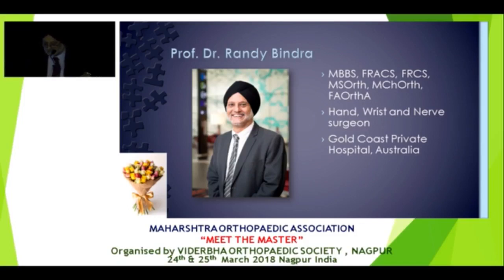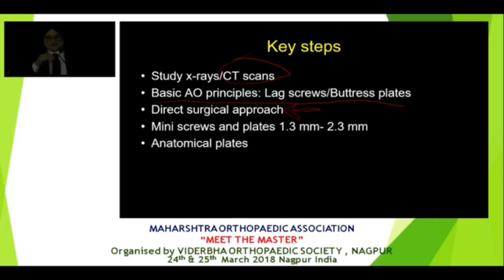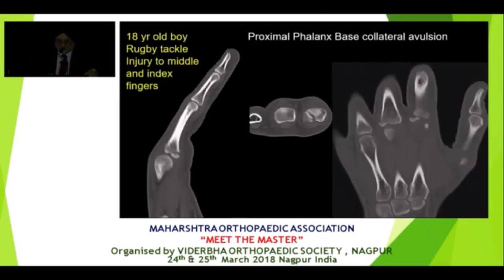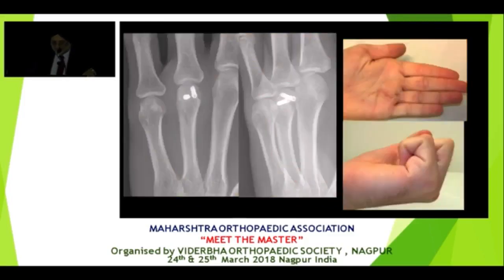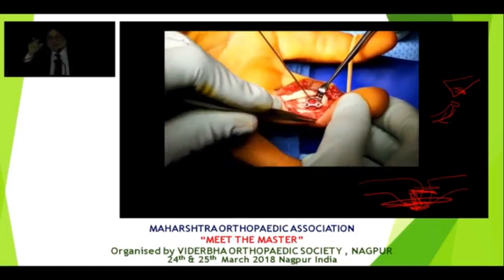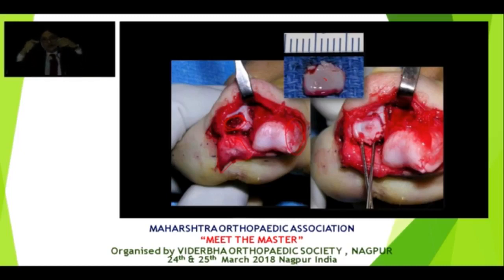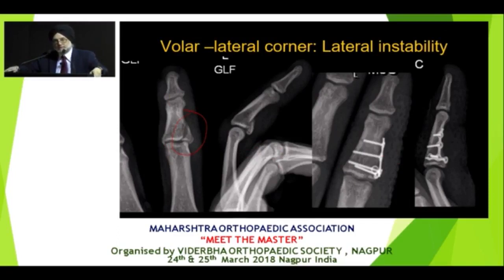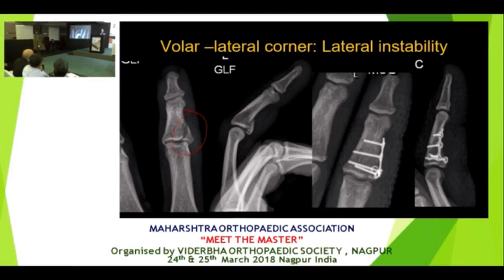Workshop on Wrist (variable angle plate) by Dr. Randy Bindra